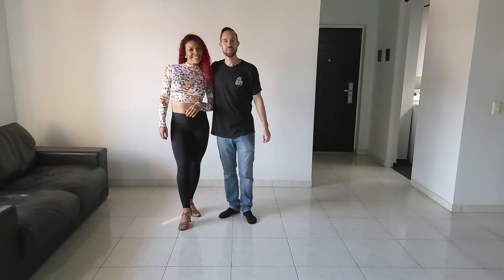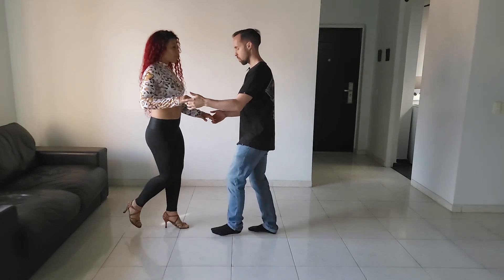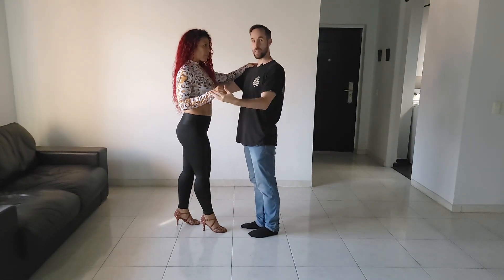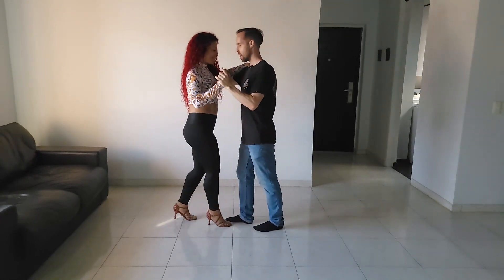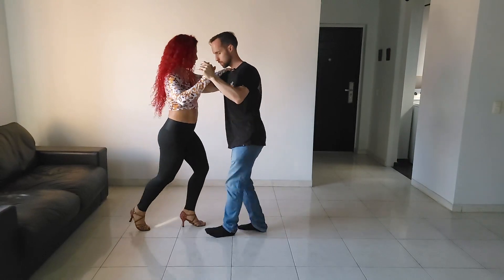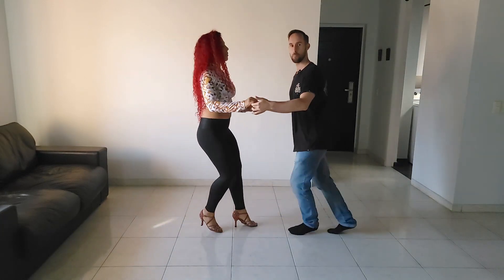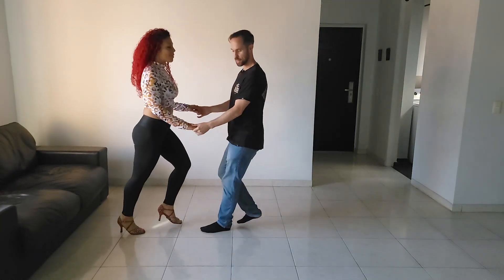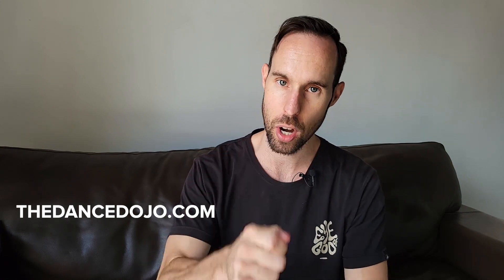Salsa Timing Changes: How to Get back on Beat With a Partner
Timing changes often happen in salsa songs. Why? Because musicians because don't care about dancers and switching the timing can make a more interesting song! So sometimes they switch the 1 and the 5 on us and we have to deal with it. Watch the video to learn how!

🎵 Tony Vega & Tito Puente - Déjame Soñar (timing change at 1:27)

✅ Super detailed breakdowns for leads and follows
✅ Get mentored by incredible teachers
✅ Get support in our online community

Hi my name is Robin and I'm no different than you. A few years ago I started learning salsa. After struggling for a while I found some great mentors and the rest is history. Now I travel the world dancing, teaming up with amazing teachers and growing Dance Dojo - the deeply detailed online dance lessons I wish I had when I started. My goal is to help as many of you enjoy the same rewards I've been lucky enough to experience through dance. Join me if you'd like to meet amazing new people, leave stress behind, connect to music in a whole new way and feel more alive. Life only gets more colourful - just take the first step.

Cheers,
Robin